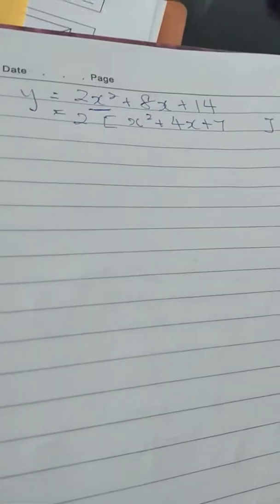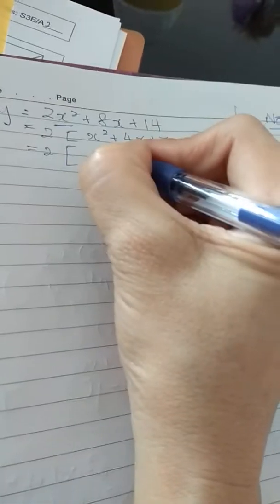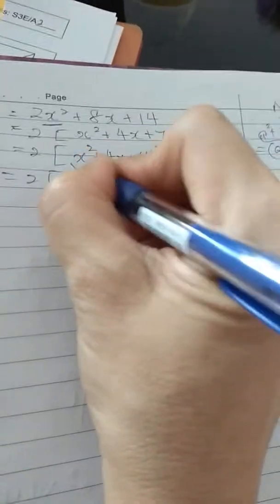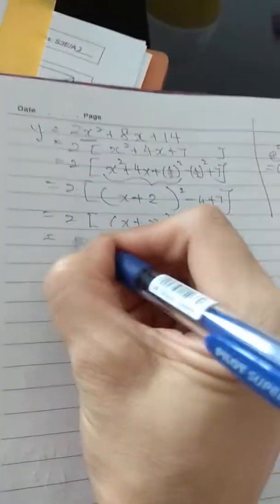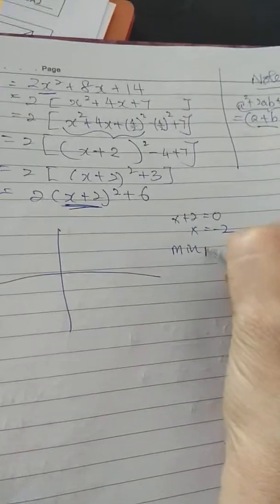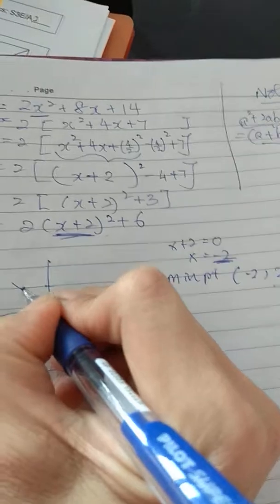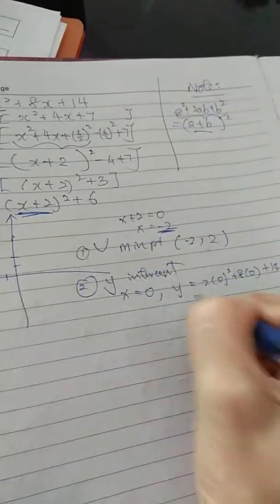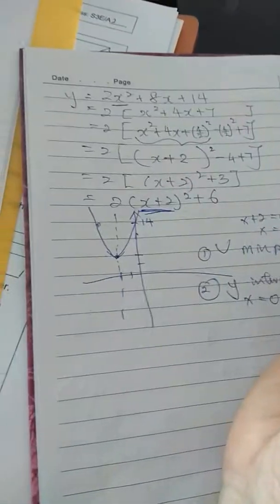Quadratic curve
How to do perfect square